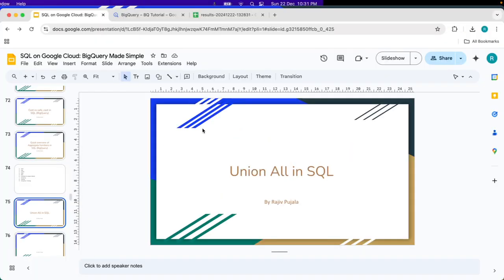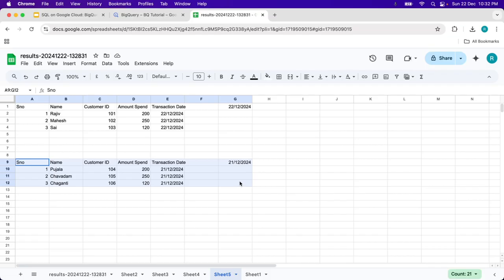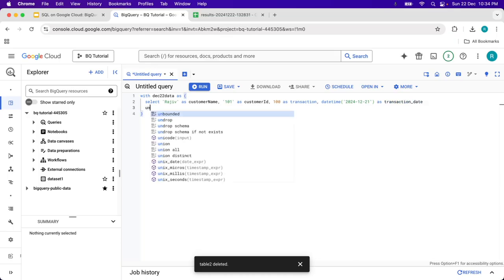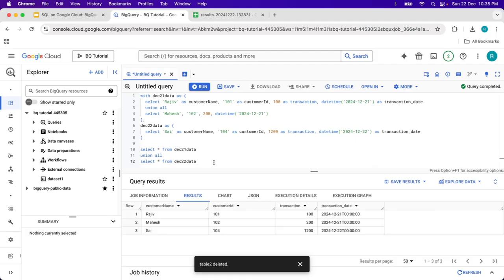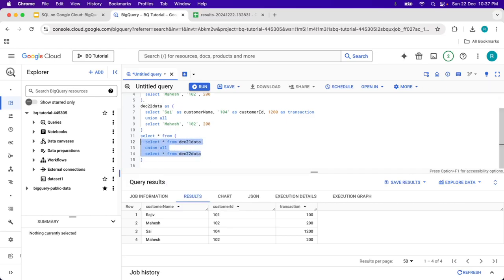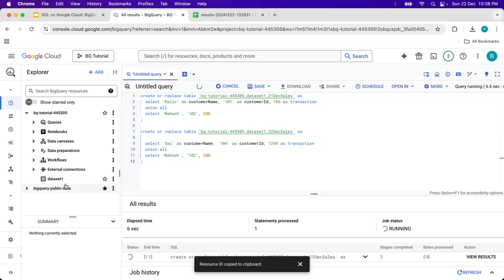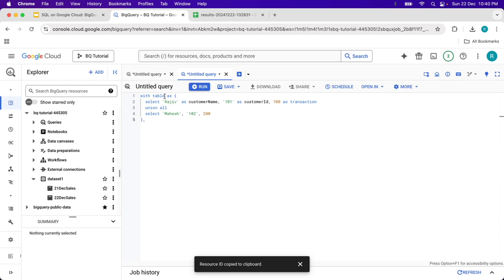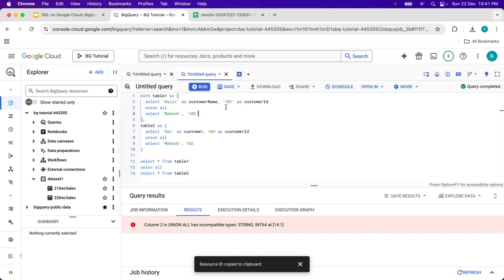58. Using UNION ALL in SQL BigQuery - Combining Data from Multiple Tables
In this video, we explore the UNION ALL operator in SQL BigQuery and how to efficiently combine data from multiple tables or queries. Understand the key differences between UNION ALL and UNION, and learn how to avoid duplicates while merging your datasets for better insights.

🔑 What You Will Learn in This Video:
✔️ The purpose and syntax of the UNION ALL operator in BigQuery SQL
✔️ How to combine results from multiple queries without removing duplicates
✔️ Differences between UNION ALL and UNION
✔️ Practical examples of using UNION ALL to merge datasets
✔️ Best practices for optimizing UNION ALL queries for performance
✔️ Troubleshooting common mistakes when using UNION ALL

By the end of this tutorial, you'll be comfortable using UNION ALL to efficiently merge datasets in BigQuery SQL and improve your data handling capabilities.